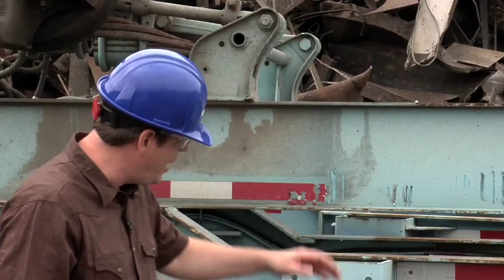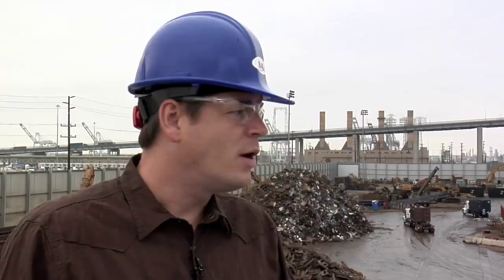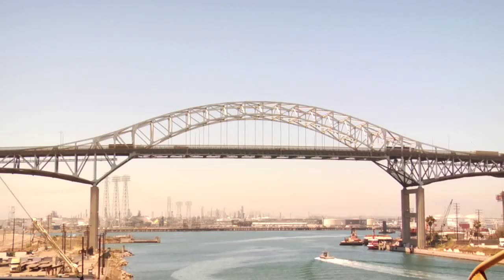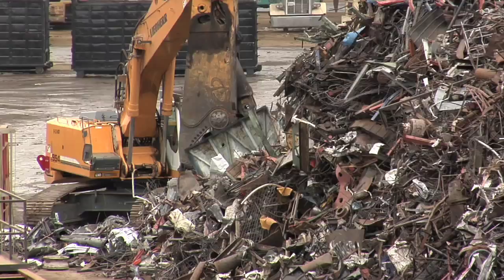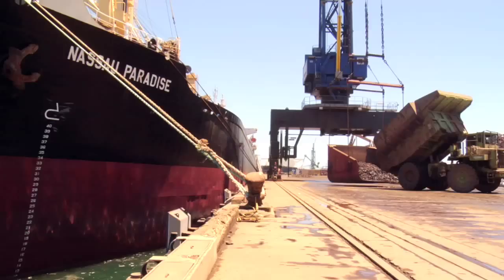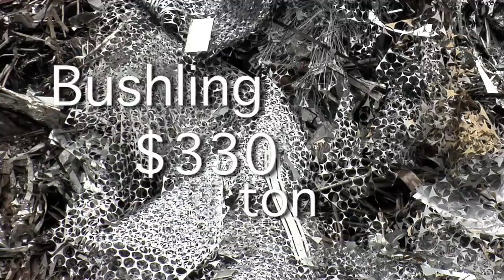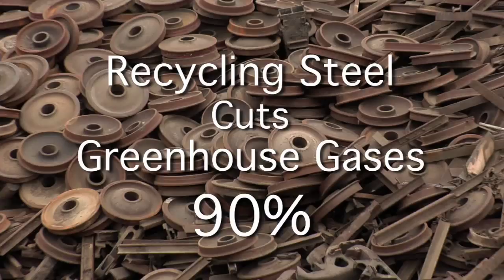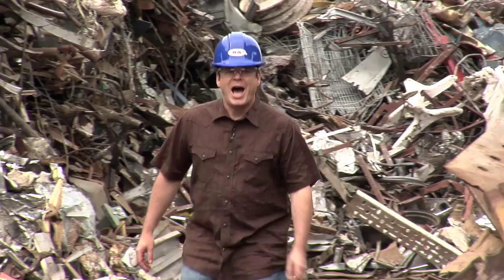Pulse of the Port -- SA Recycling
Pulse of the Port's Scott Nelson visits SA Recycling, a scrap metal terminal in the Port of Long Beach. SA Recycling takes in old cars, trucks, fences, rail cars, bicycles, etc., and exports the metal to factories in Asia. The metal recycling process reduces greenhouse gases.